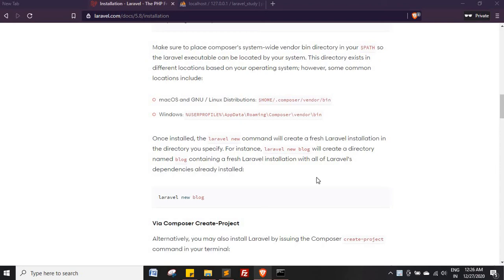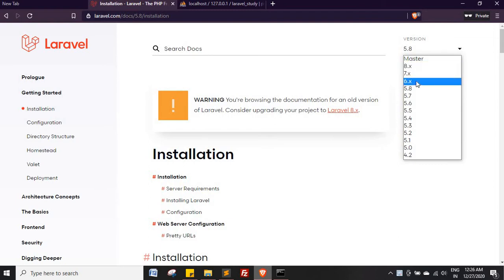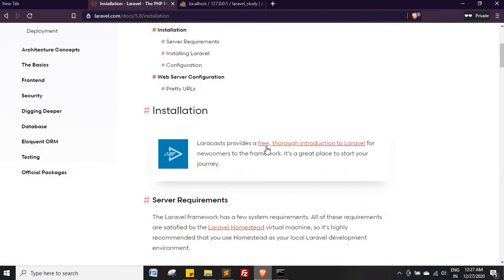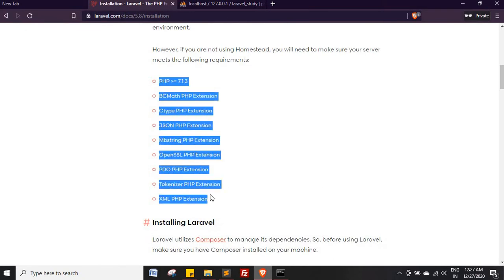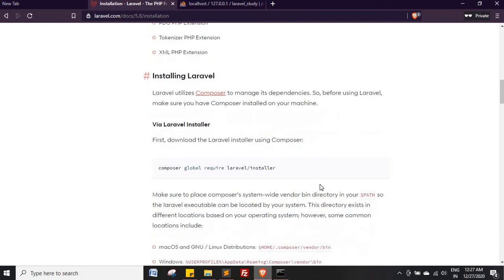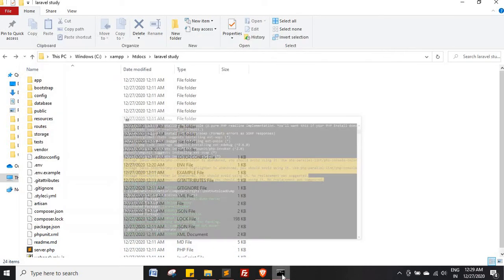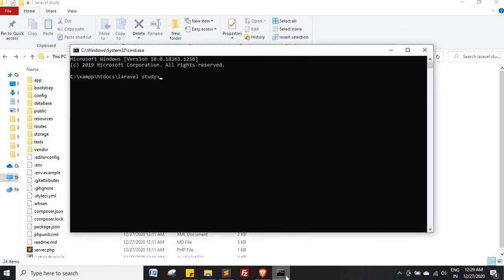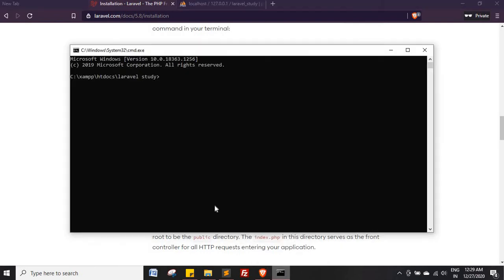Laravel 5.8 Installation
Install laravel 5.8 in your local system. First step to learn laravel.